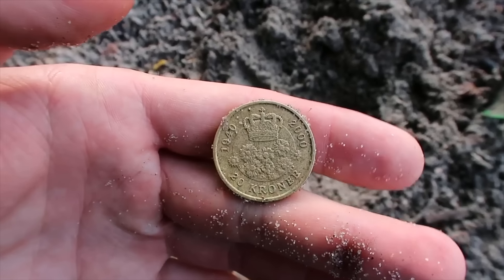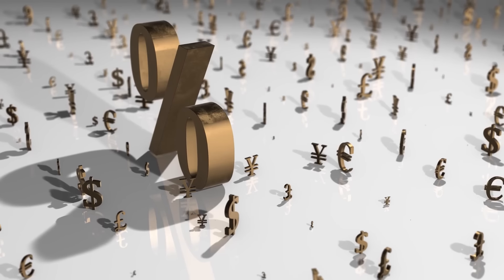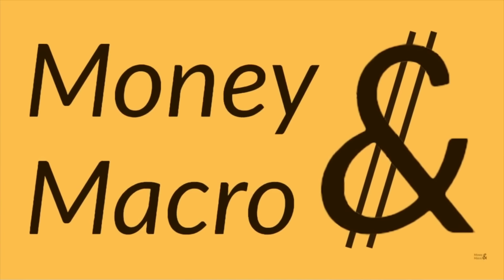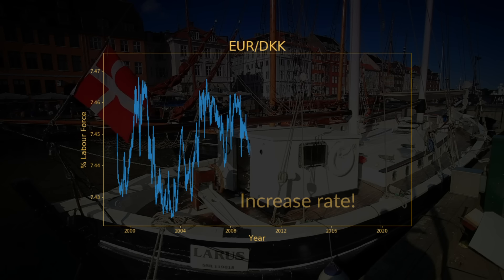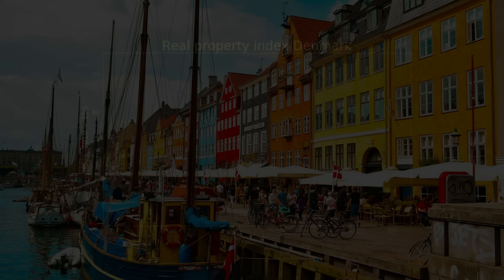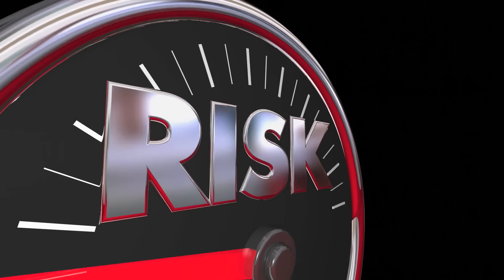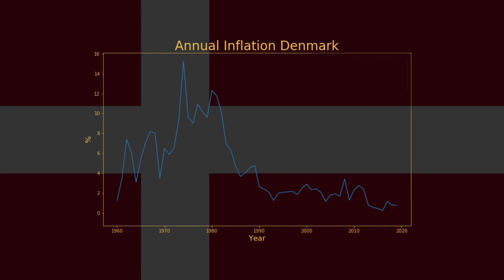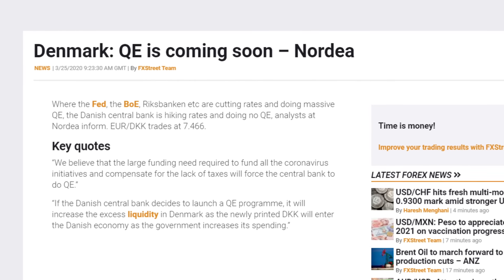Denmark's Economy: is the Krone in Trouble?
The Krone is issued by the central bank of Denmark (Danmarks Nationalbank) and this video explores whether or not is has done a good job.

WANT TO HELP ME PRODUCE MORE CONTENT LIKE THIS?
△ Liked the in-depth research and want to help me do more?

5 BOOKS THAT INSPIRED THIS CHANNEL
The Narrow Corridor: States, Societies, and the Fate of Liberty
Money Changes Everything: How Finance Made Civilization Possible
Adaptive Markets: Financial Evolution at the Speed of Thought
House of Debt: How They (and You) Caused the Great Recession, and How We Can Prevent It from Happening Again
The Third Pillar: How Markets and the State Leave the Community Behind

Narrated and produced by Dr. Joeri Schasfoort (University of Cape Town)

Extended description:
To answer the main question of this video, I explore the economy of Denmark through the lens of its exchange rate (and specifically it's peg to the Euro), inflation rate, GDP growth, and financial stability issues such as: housing bubbles, government and private debt levels, asset prices, and current account imbalances. I will compare its record to neighboring economies such as those of Norway, Sweden, Finland and Germany. Finally, I will review whether current monetary policy measures such as interest rate policy, quantitative easing and the exchange rate peg are sustainable.